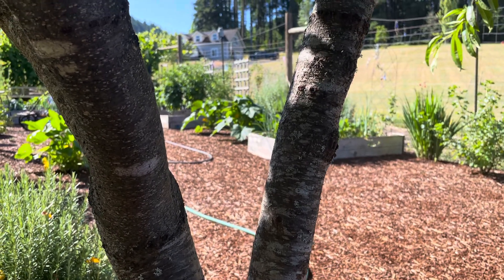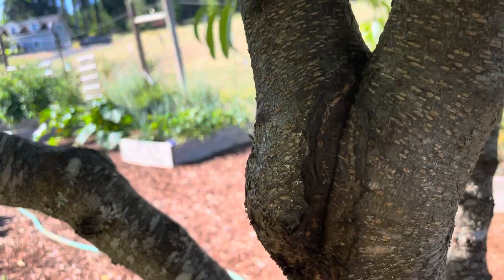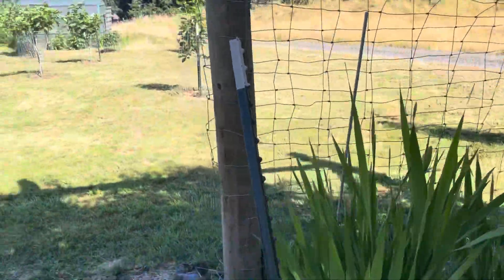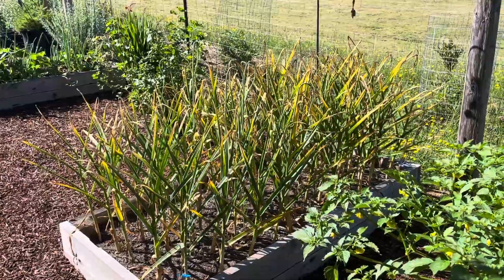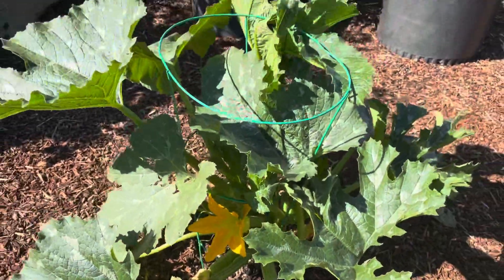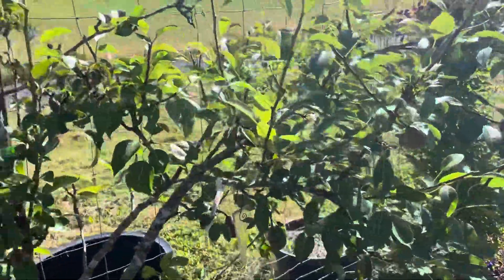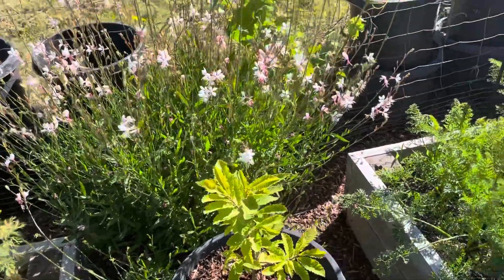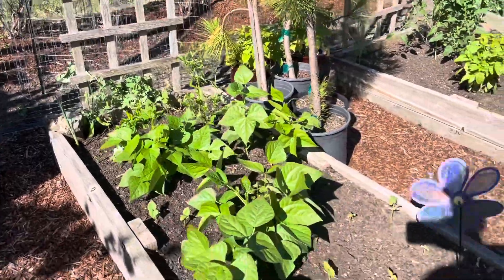Anne’s Vegetable Garden (2022)